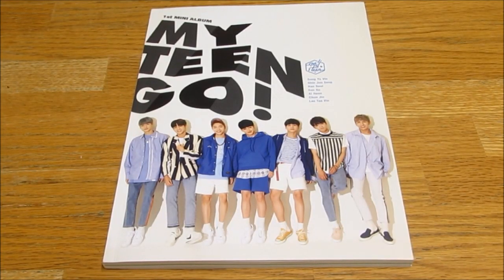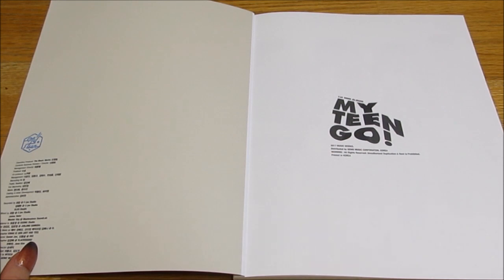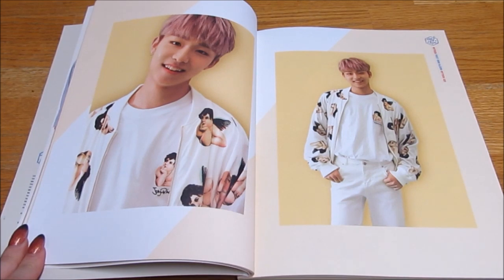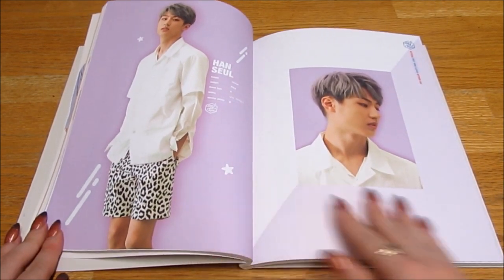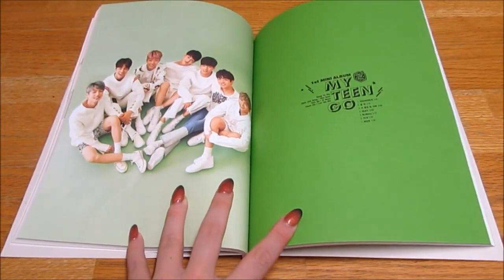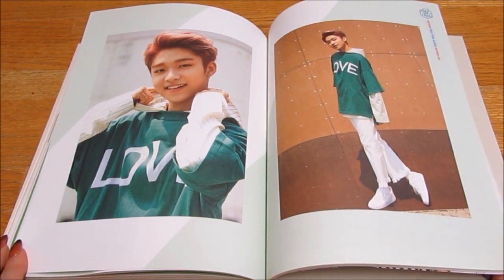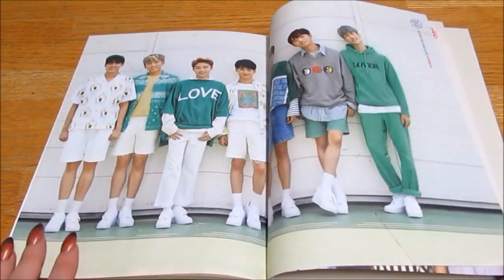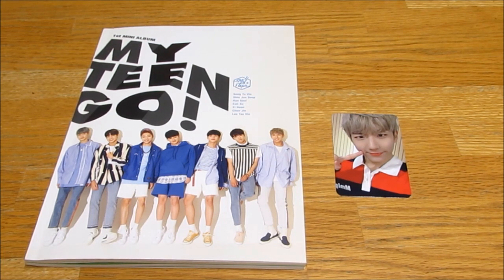(Unboxing) MYTEEN 1st Mini Album MyTeen Go!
Bless them omg their so cute
*Included* CD + Photobook + 1 Photocard (out of 7)